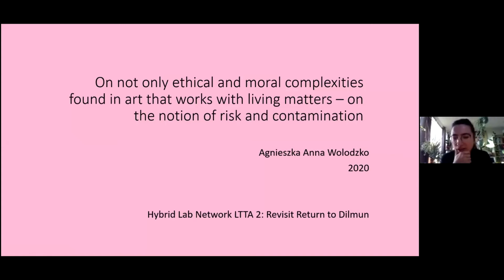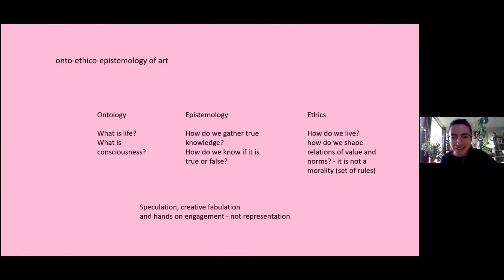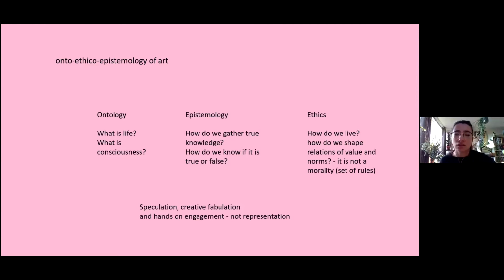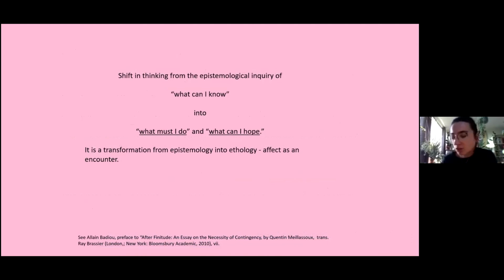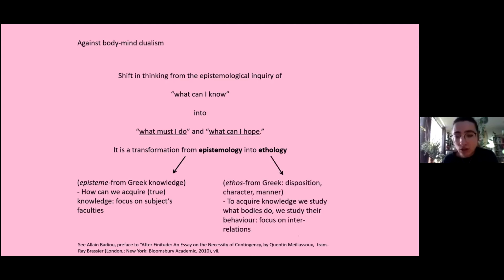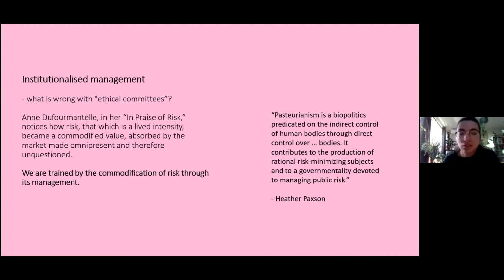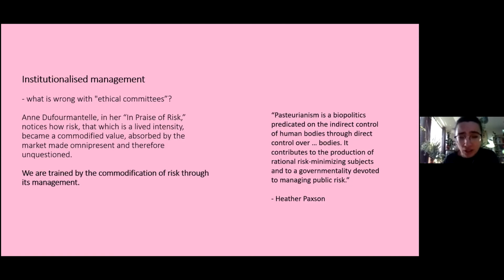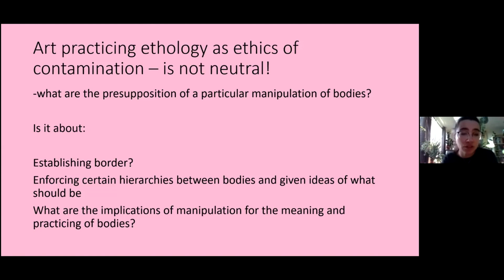Ethical and moral complexities and the notion of risk and contamination in artworks using CRISPR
Agnieszka Wołodźko discusses the ethical and moral complexities and the notion of risk and contamination in artworks using CRISPR.
Hybrid Lab Network is an exploratory project to improve STEAM training in Higher Education bridging areas of Art, Science, Technology and Humanities. The project is formed by 4 renowned European institutions: IBMC, Portugal; STICHTING WAAG SOCIETY, Netherlands; ALMA MATER EUROPAEA, Slovenia; AALTO UNIVERSITY, Finland.